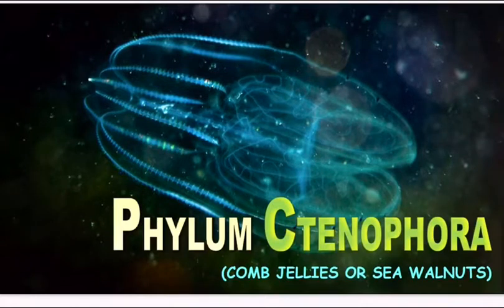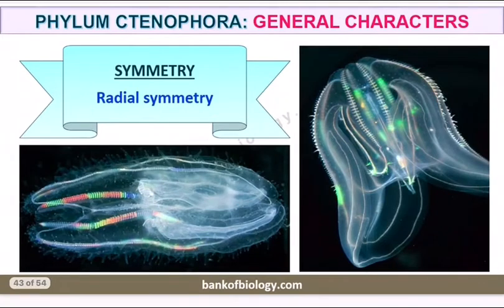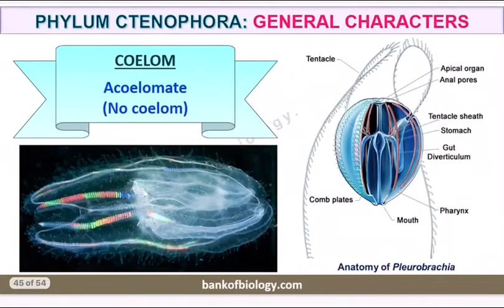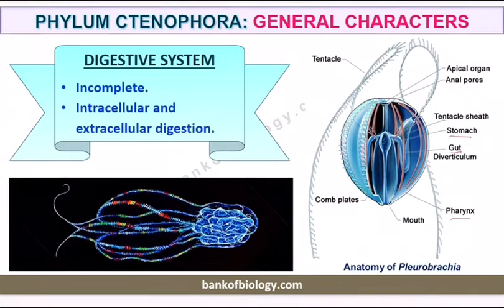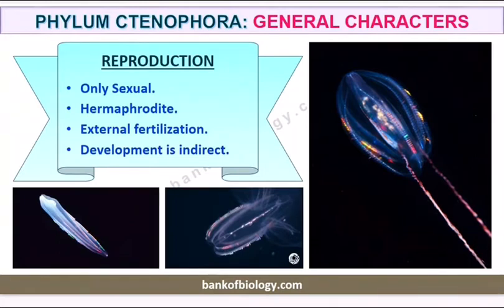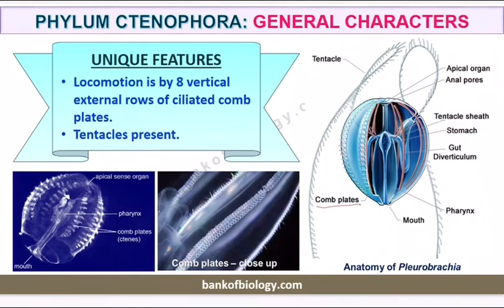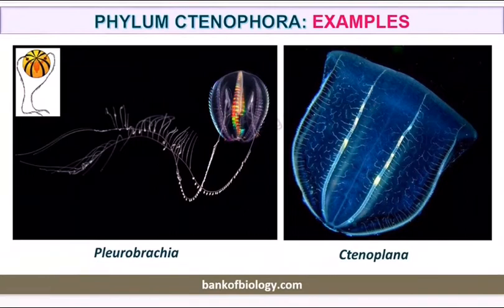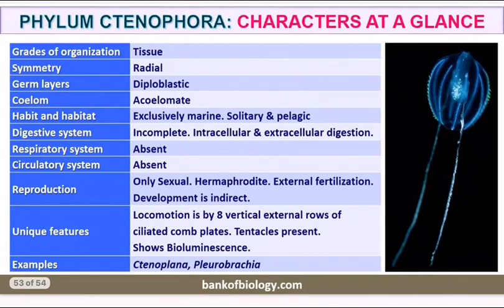Class 11th Biology chapter 4